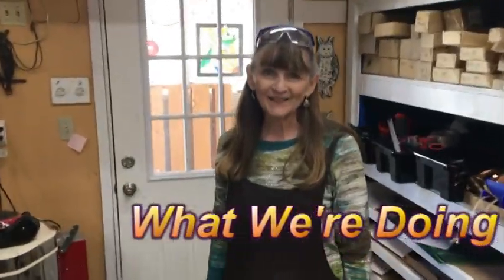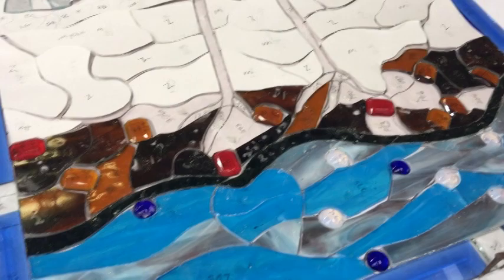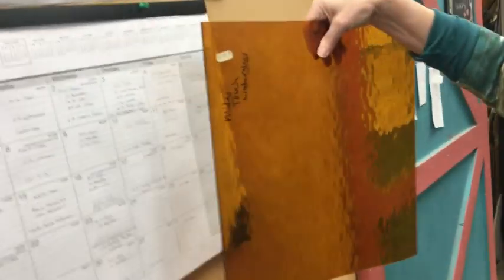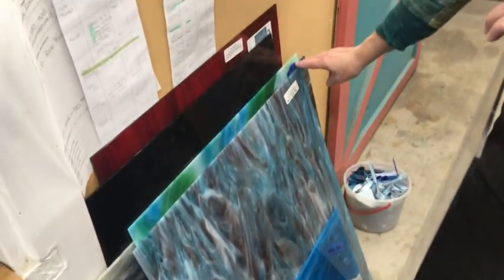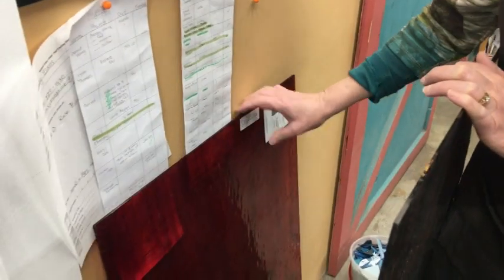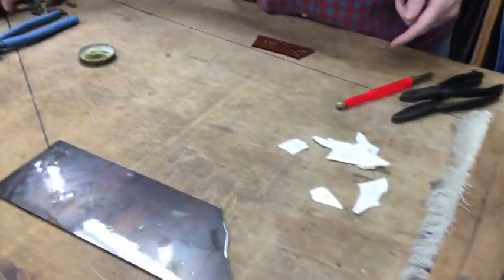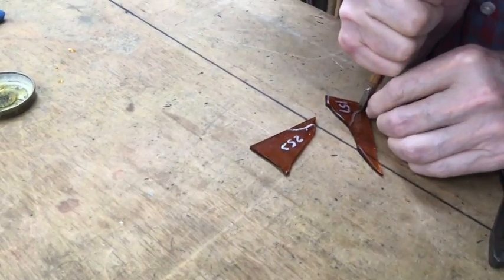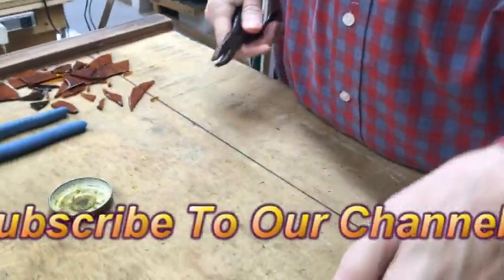Visit The Stained Glass Studio with Icabod Crane V359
Visit The Stained Glass Studio with Icabod Crane. Jeanne leads a Visit to The Stained Glass Studio with Icabod Crane. We show the panel she's working on and some cutting techniques.